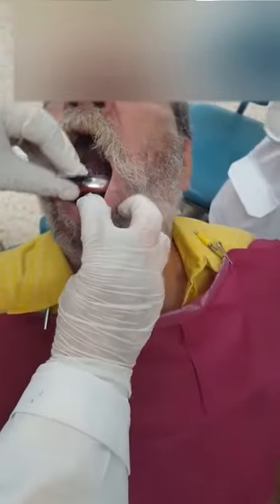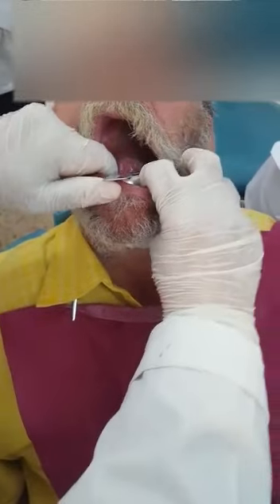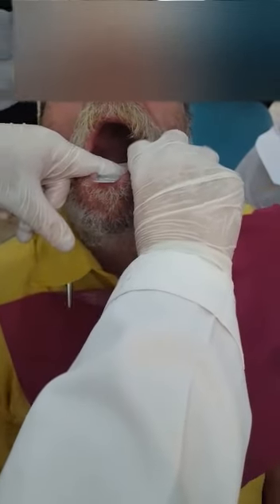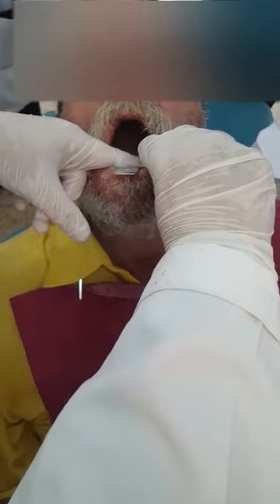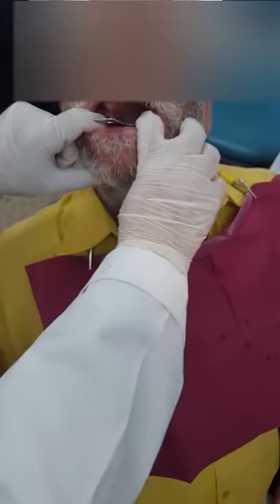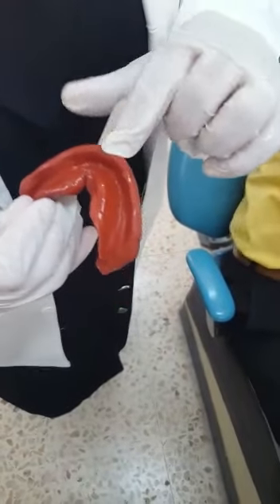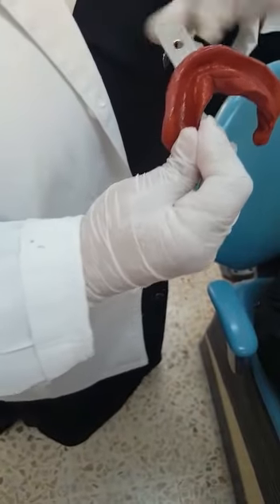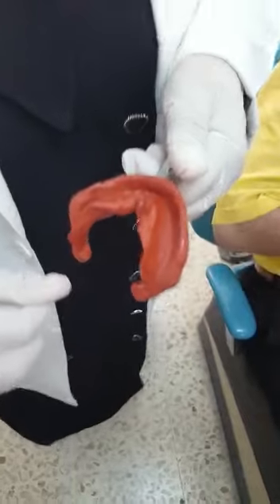Visit 1: Lower Primary impressions: Tray seating intra-orally